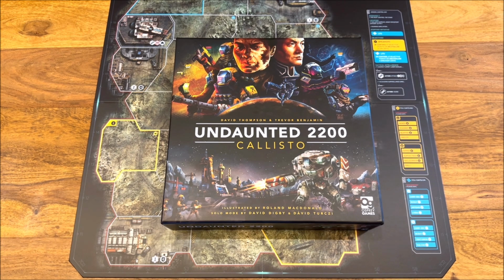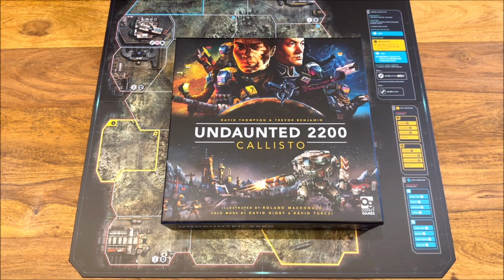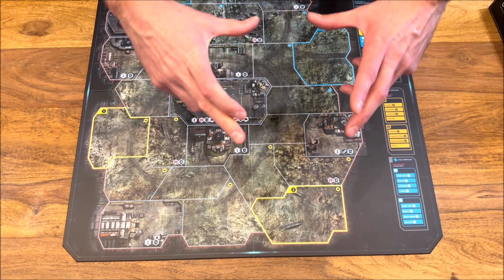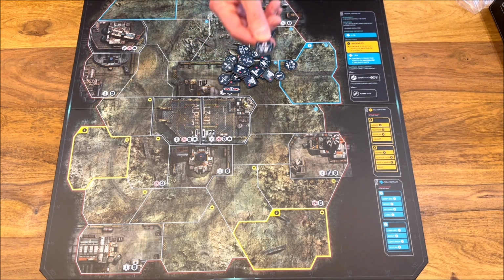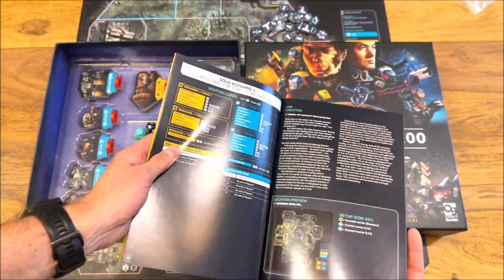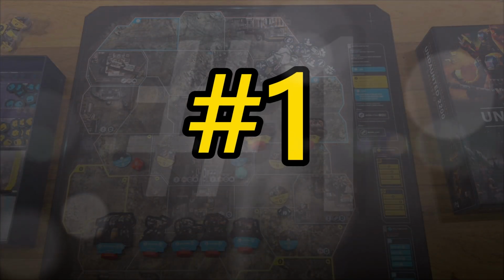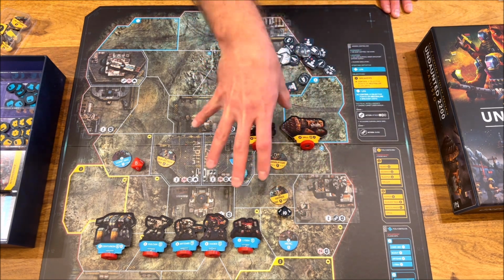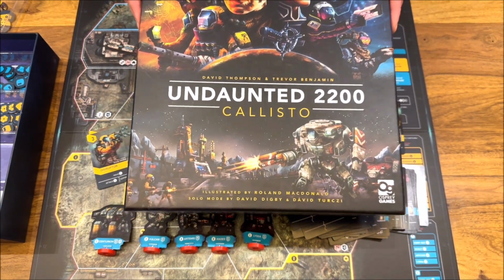Undaunted 2200: Callisto | New Mechanics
Table of Contents:
00:22 Intro
01:30 #9 - Theme
02:34 #8 - Maps
04:32 #7 - Terrain Features
06:29 #6 - Four Player Mode
07:49 #5 - Solo Mode
09:07 #4 - Elevation and Dice Types
11:16 #3 - Auto Hits
12:33 #2 - Mechanized Units
13:51 #1 - Asymmetry in Factions
18:17 Summary